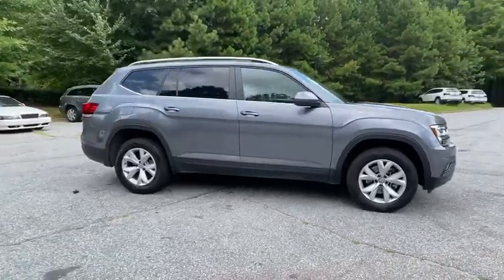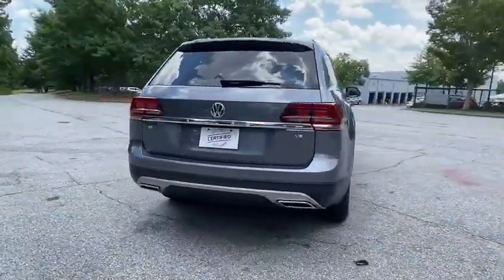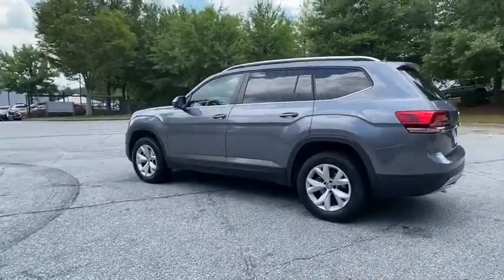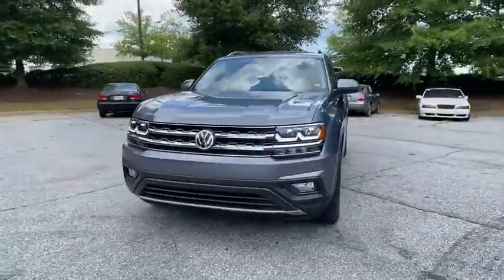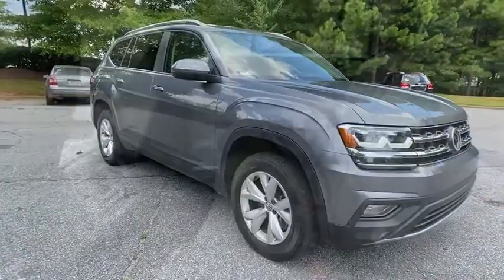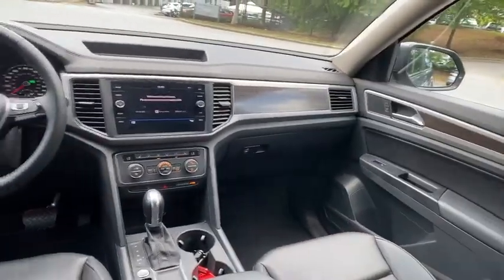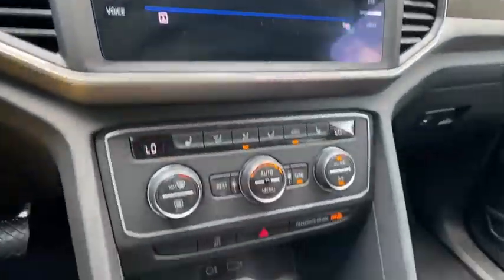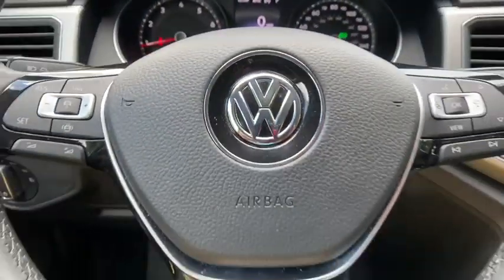2019 Volkswagen Atlas Alpharetta, Roswell, Johns Creek, Marietta, Sandy Springs, GA KC556231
Platinum Gray Metallic Used 2019 Volkswagen Atlas available in Alpharetta, Georgia at Nalley VW of Alpharetta. Servicing the Roswell, Johns Creek, Marietta, Sandy Springs, GA area.
2019 Volkswagen Atlas 3.6L V6 SE w/Technology - Stock#: KC556231 - VIN#: 1V2WR2CA2KC556231

Recent Arrival! Certified. Atlas 3.6L V6 SE Platinum Gray Metallic w/TechnologyPriced below KBB Fair Purchase Price! CARFAX One-Owner. Clean CARFAX.Check out Push Start @ for fast, simple, one click for all purchase. Contact our internet department for more information. This price includes all dealer fee's.